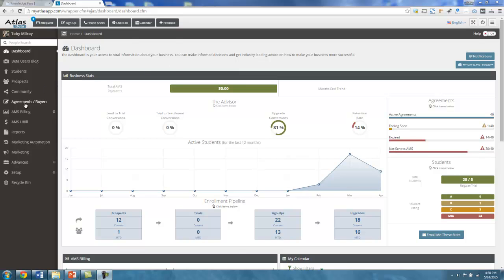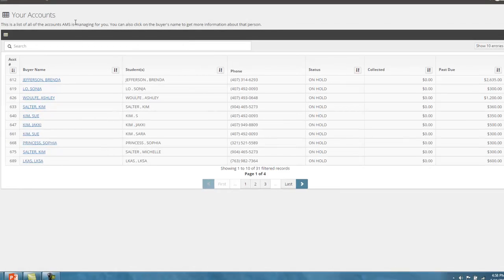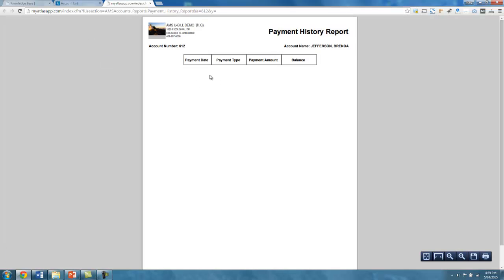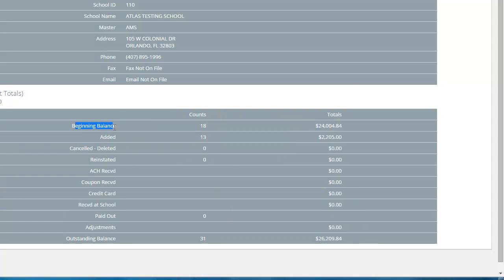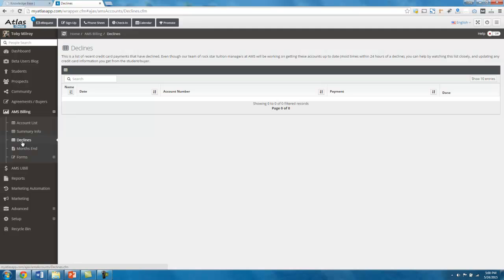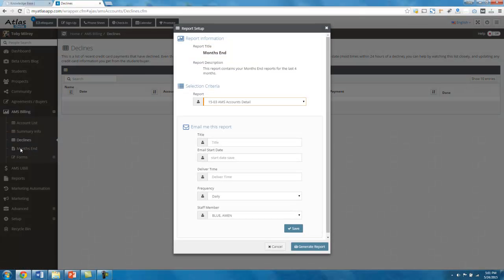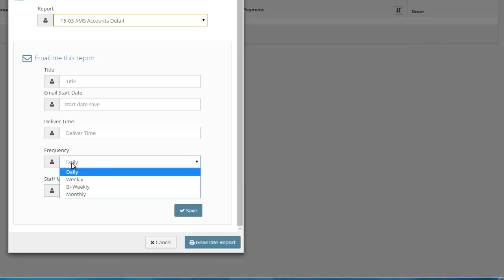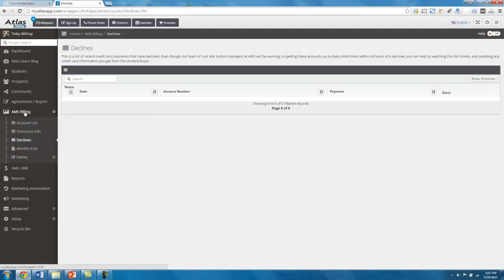AMS Accounts Section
In this video you'll see how to navigate the AMS billing section.

This powerful presentation was captured at a high level martial arts business training session for some of the most successful schools in the world. Youíll peek ìbehind the curtainî and see how the best of the best ìthinkî, and lead their schools in the 21st century!

See for yourself why so many school owners trust us to help them grow their schools. From rural small schools with less than 20 students, to multi-million dollar ñ multi school operations, weíve been able to help them all take their business to the next level. But donít take my word for it, see for yourself!

Discover how you can put the latest technology to work for you in your school, so you can get more done in less time. We all know that we canít ìdo it allî ourselves! But with the right systems, you can get more done, more effectively than an entire team of people could have done 10 years ago.

BONUS #4: Get a FREE Personal, 1-on-1 Martial Arts School Business and Opportunity Analysis with one of my personally trained, hand-picked martial arts business analysts. We work with HUNDREDS of schools every month, so Iíll have one of my trusted team members drill into your schoolís performance, and give you valuable, concrete feedback on where your school is compared to other similar schools. Weíll also provide you with a simple, actionable ìblue-printî to help you take your school to the next level.